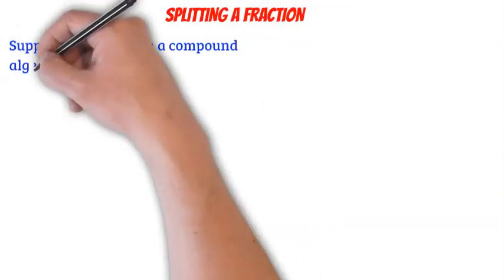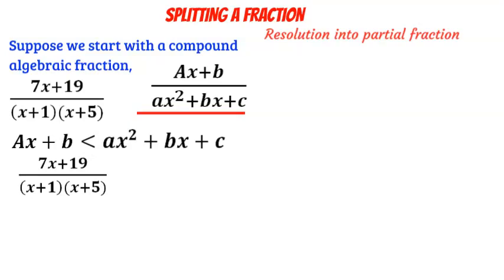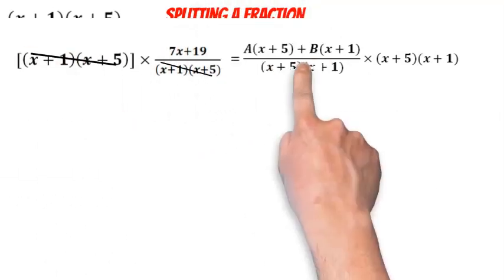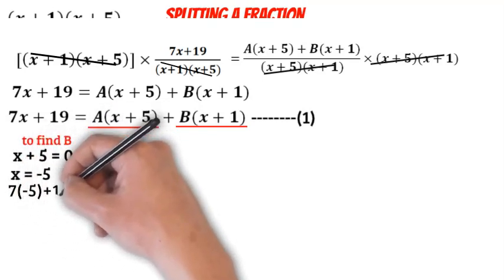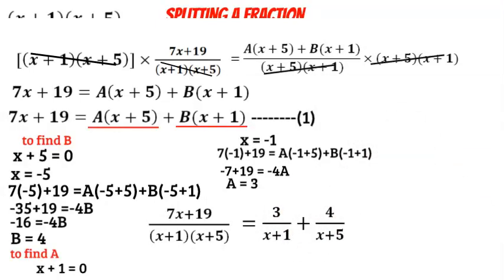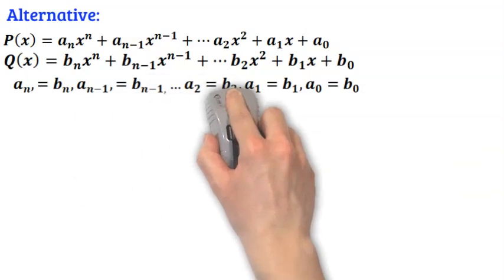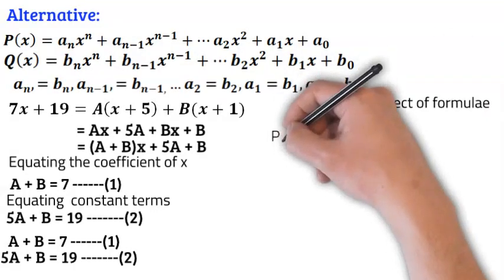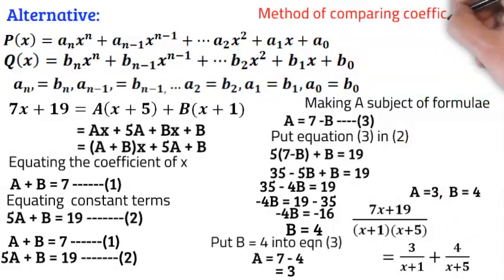How to split a fraction.